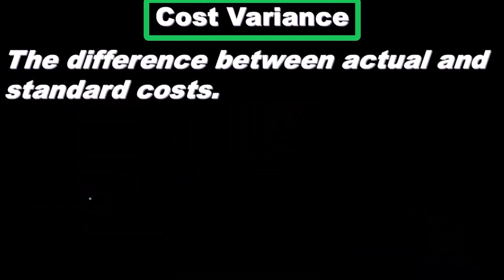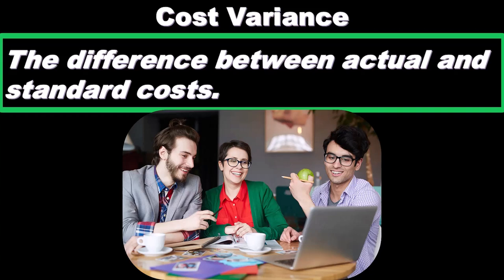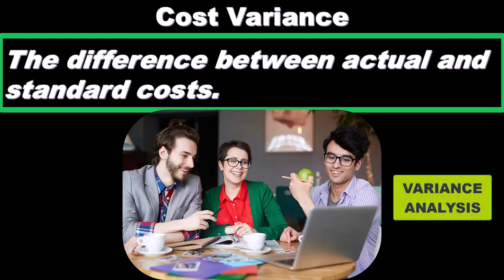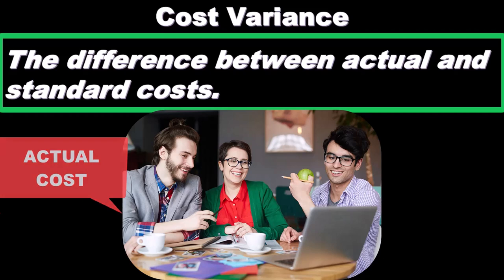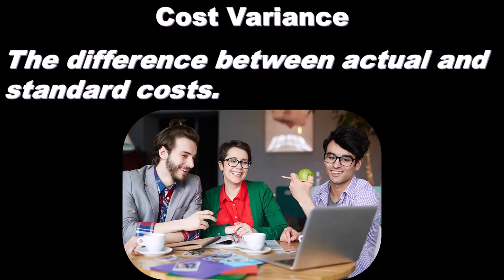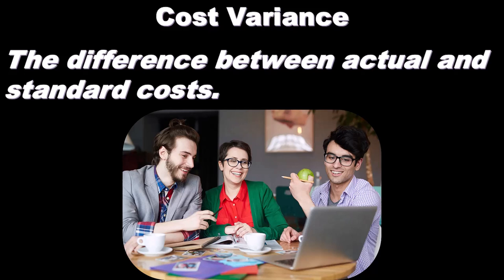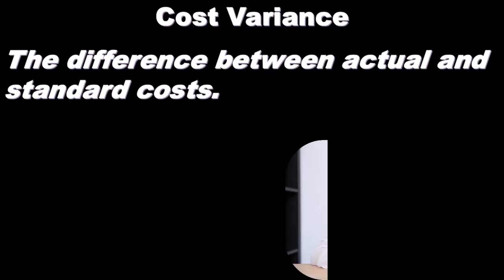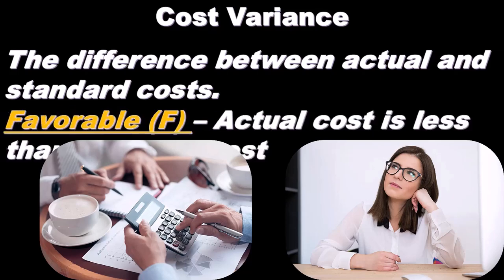Cost Variance Computation Flexible Budgets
"Dive into the world of cost variance computation and master the art of flexible budgets with this insightful tutorial. Unlock the secrets of analyzing and managing cost variations effectively, while harnessing the power of flexible budgeting techniques. Ideal for professionals and enthusiasts looking to streamline budgeting practices for maximum efficiency and performance."